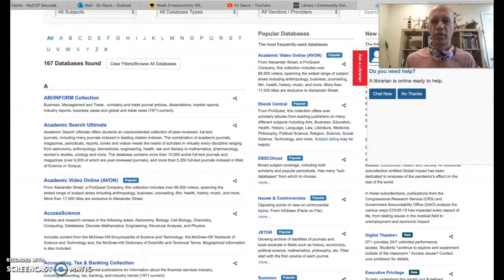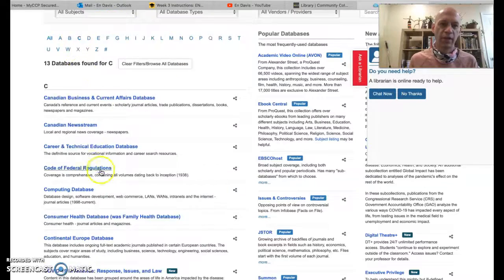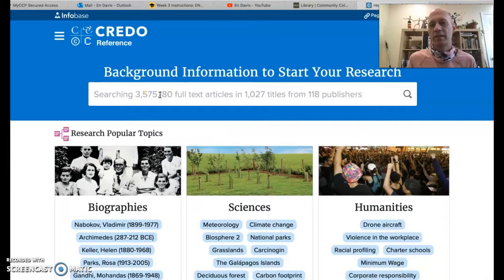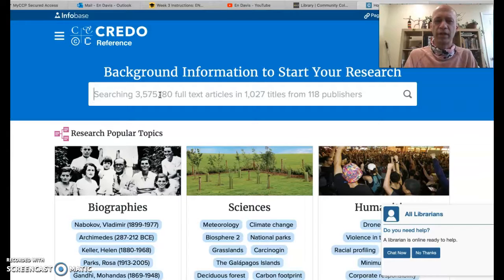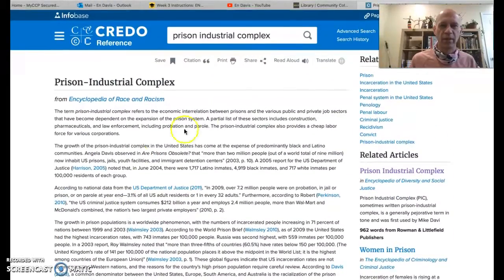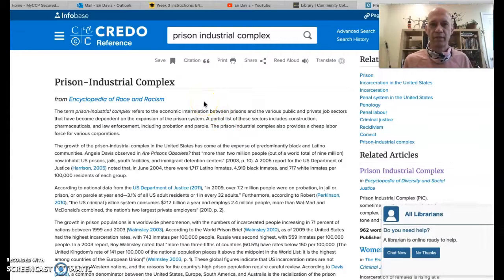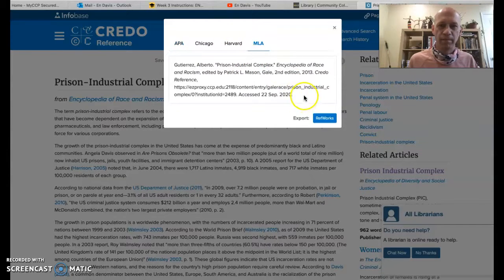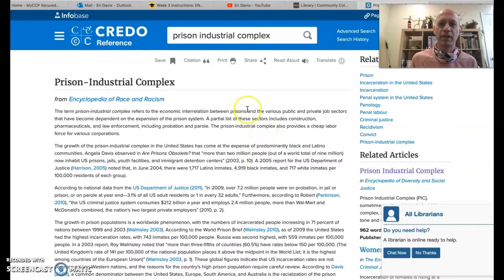Credo Reference Tutorial